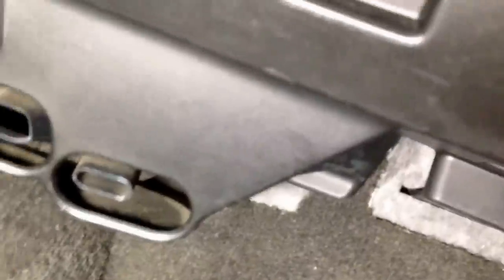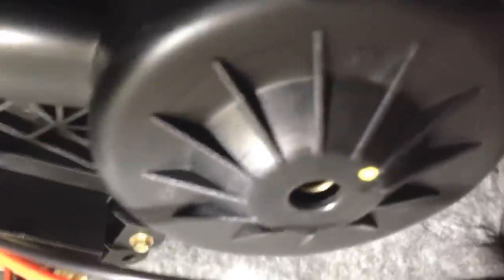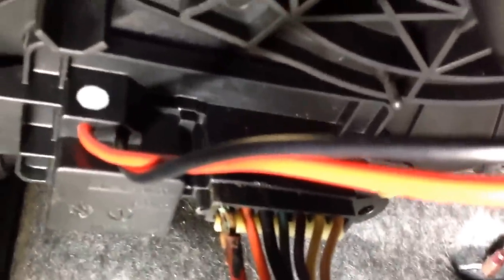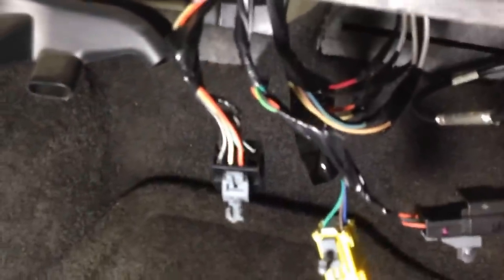DIY Replacing 06 GMC Envoy Heater Blower Motor Wire Harness Pigtail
Replacing wiring and resistor block in a GMC Emvoy. Similar repair on Chevy trucks and GMC trucks etc.